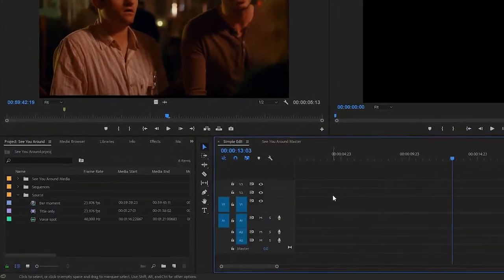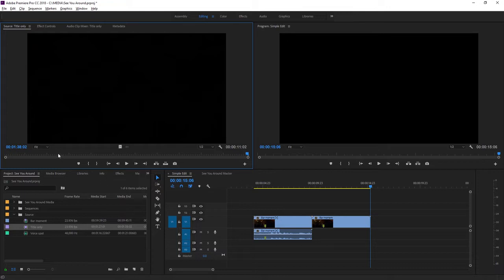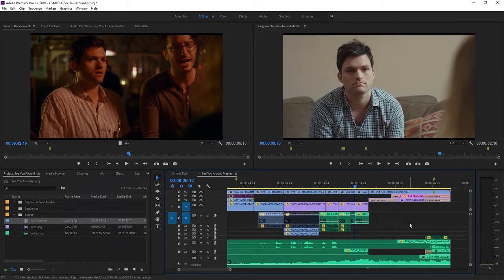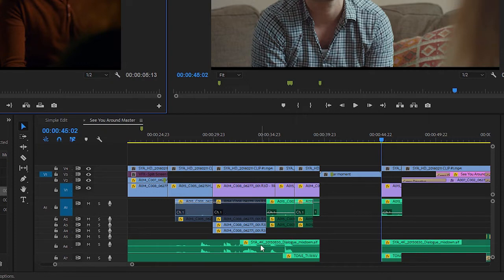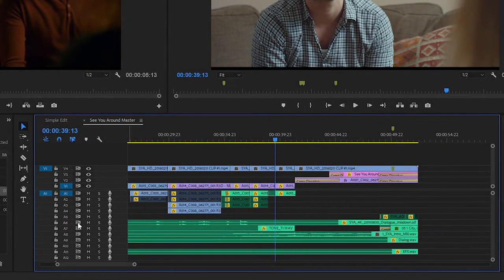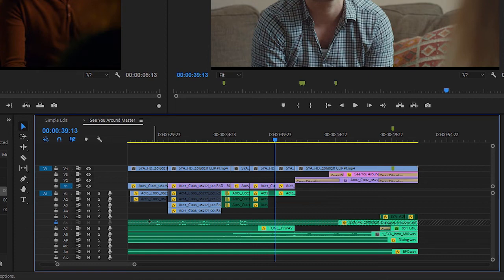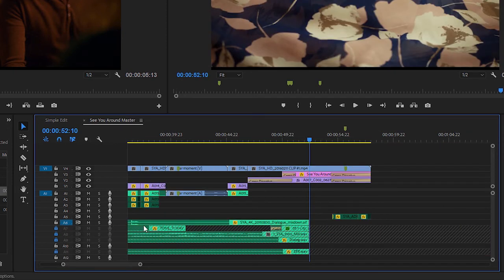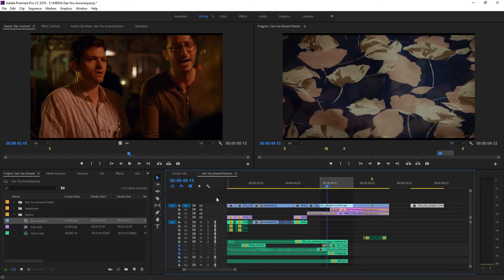premiere pro source patch cc v2